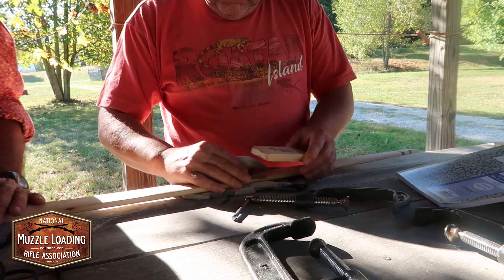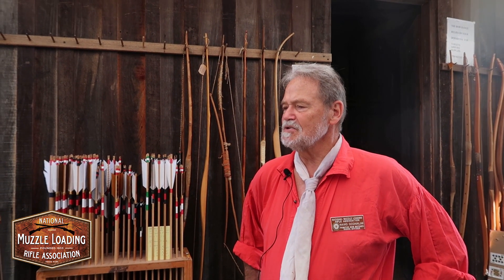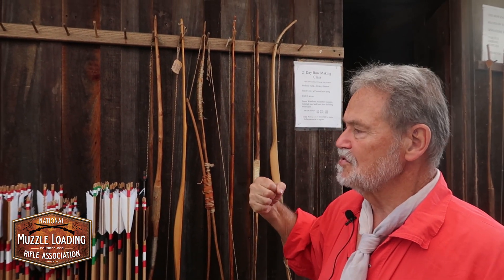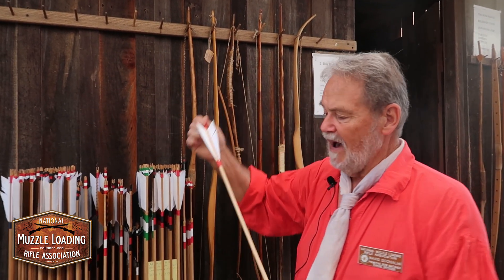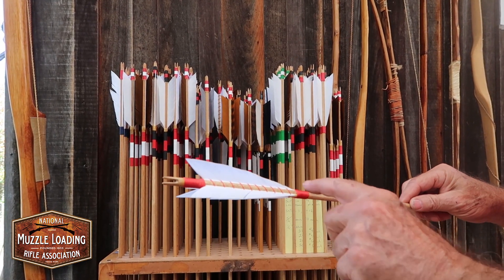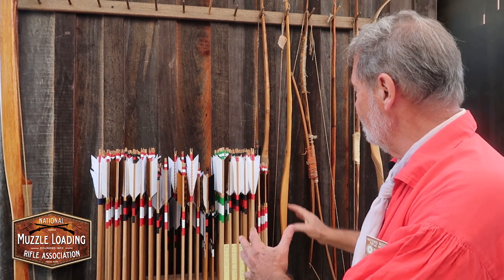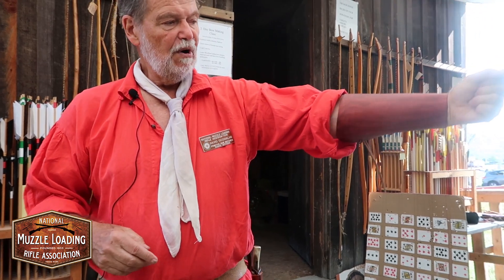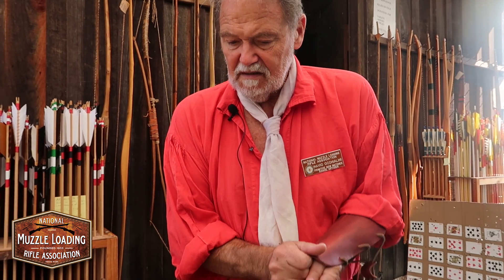How long does it take to make a longbow? Talking with master bowyer Navio Occhialini at the NMLRA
We catch up with Navio Occhialini from the NMLRA Archery Range and talk the process of making a longbow

This video was made possible by the members of the NMLRA, thank you.